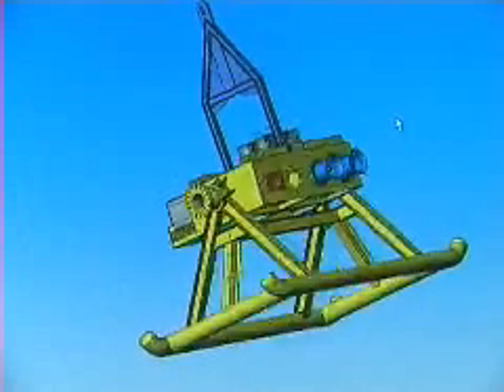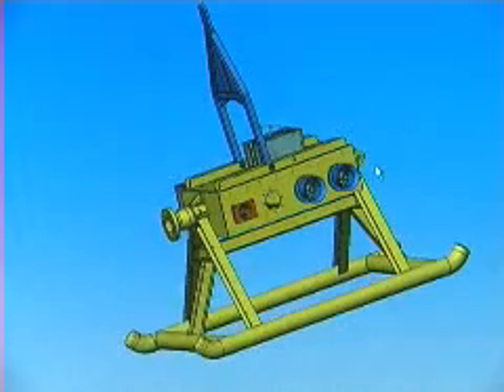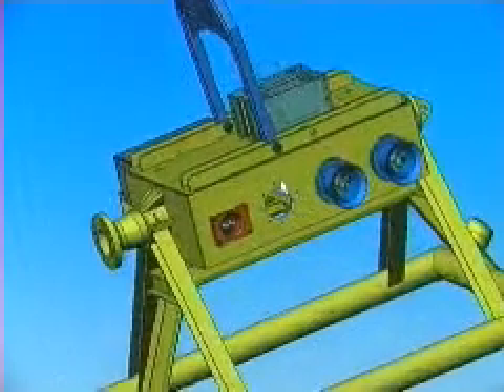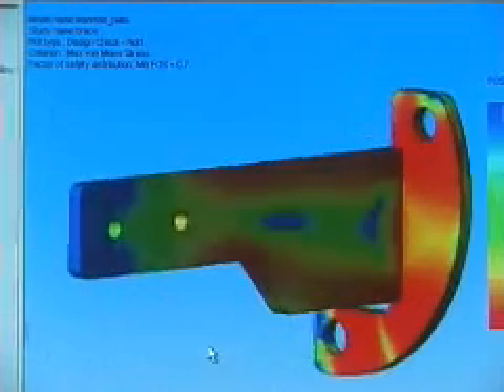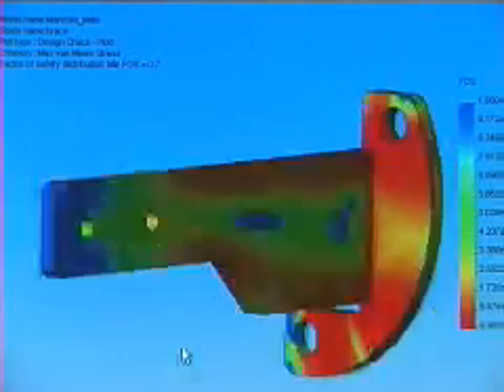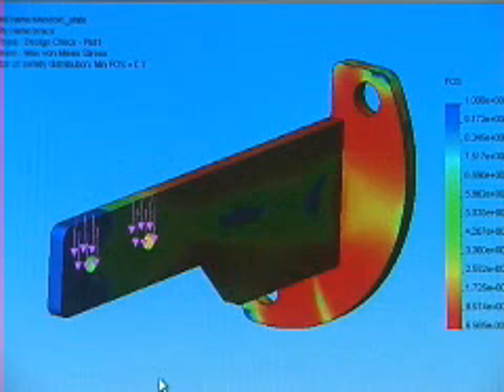Oceaneering International: Exploring the Ocean's Depths with SOLIDWORKS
Oceaneering International, Inc. designs and manufactures a variety of engineered offshore products, including remotely operated vehicles (ROVs), mobile offshore production systems, and built-to-order specialty subsea hardware. The company uses SOLIDWORKS design, simulation, and PDM solutions to cut design cycles and accelerate time-to-market.